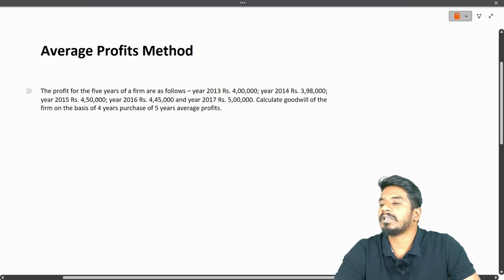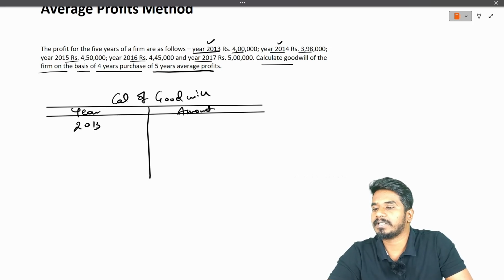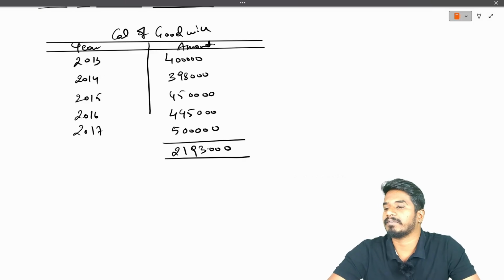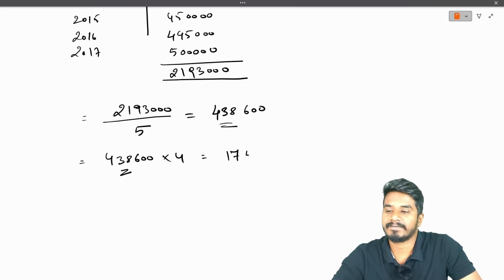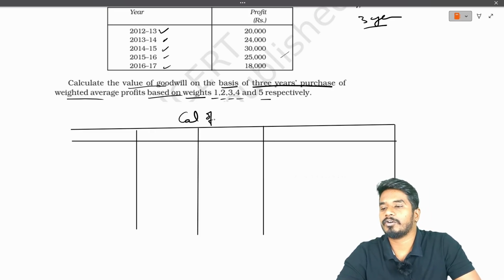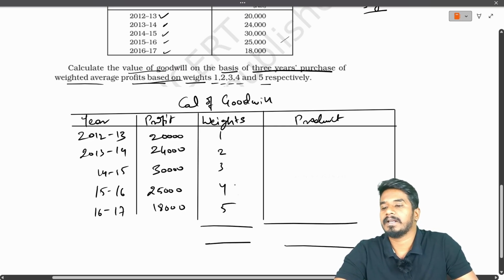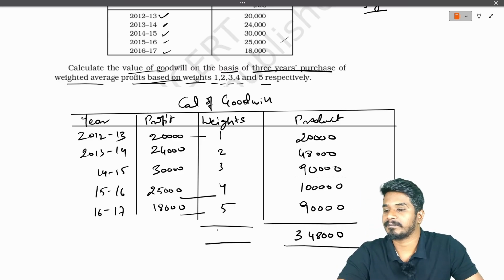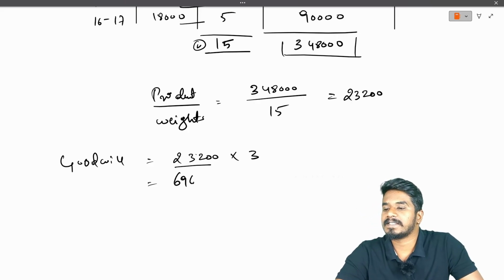Admission of Partnership Class 12 | Calculation of Goodwill | Average Profit Method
Learn the step-by-step Calculation of Goodwill using the Average Profit Method for Class 12 Accountancy! In this video, we cover the Admission of a Partner chapter, breaking down formulas, past year adjustments, and practical questions to make your board exam preparation easy.

Mastering the Average Profit Method is crucial for scoring full marks in your partnership accounts questions. We will solve practical examples so you know exactly how to treat abnormal profits and losses!

📌 What you will learn in this video:

What is the Average Profit Method?
Formula for calculating Goodwill
Practical question solving for Class 12 Boards

⏱️ Video Chapters (Crucial for SEO & Google Search Ranking):
0:00 - Introduction
0:22 - Average Profit Method
4:05 - Weighted Average Profit Method